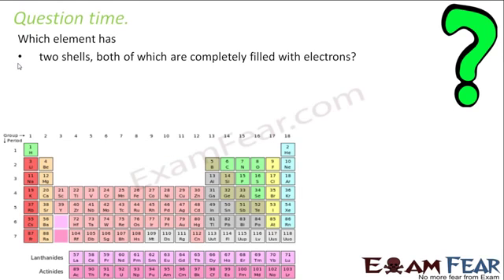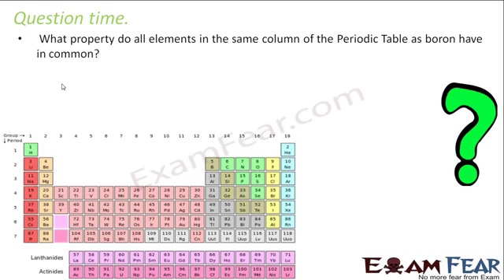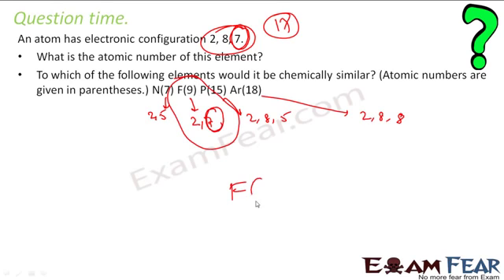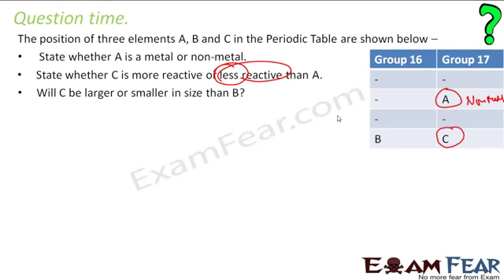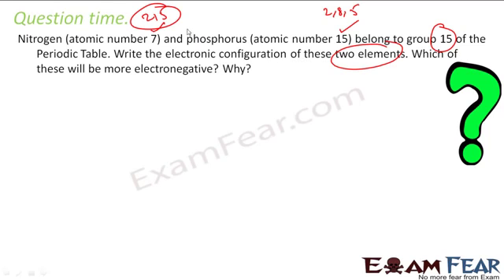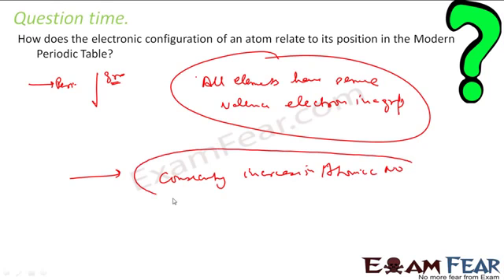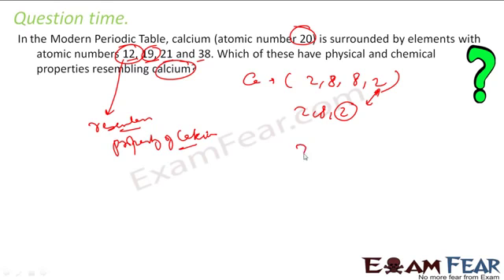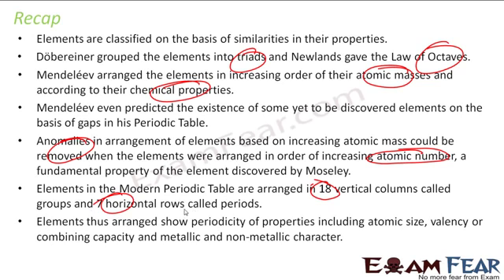class 10 ch-5 periodic table